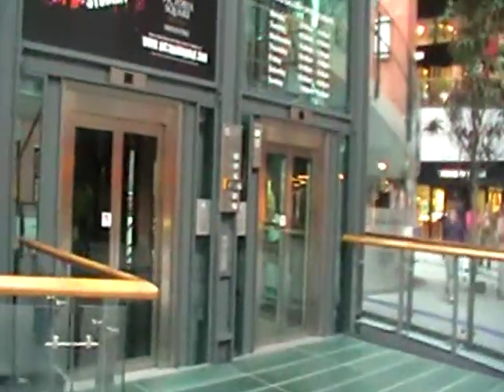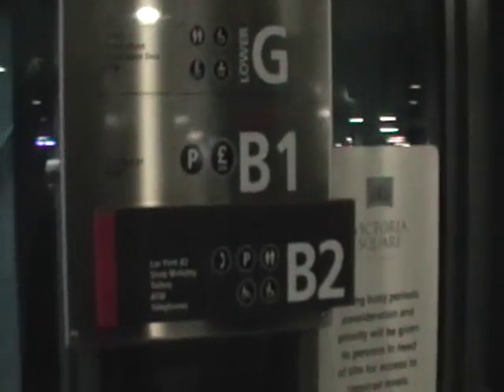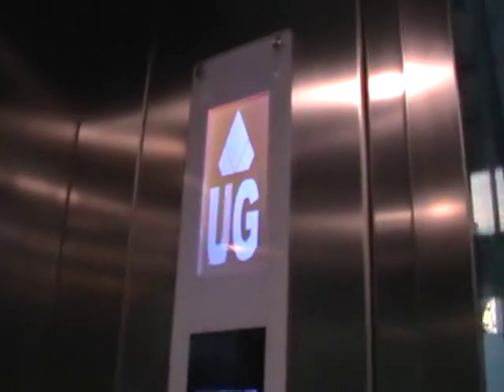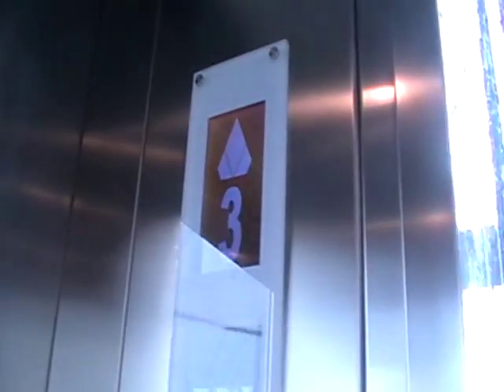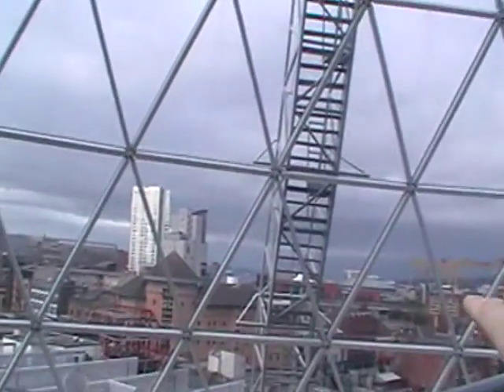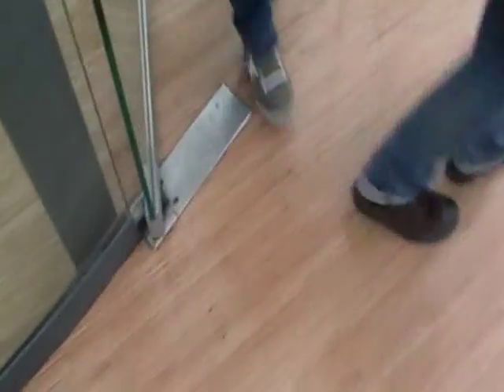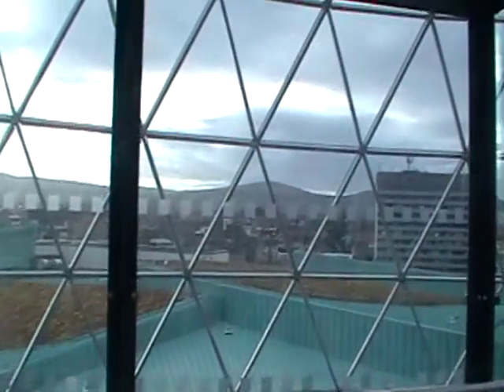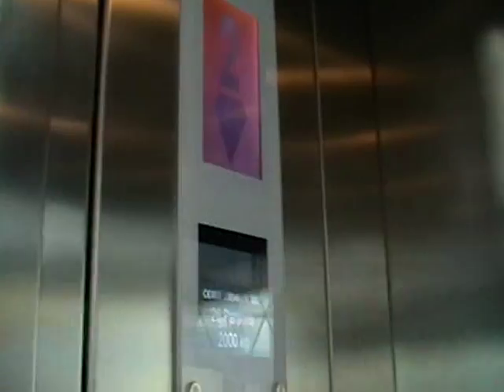Kone EcoDisc Elevator At The Victoria Square Belfast For nirtrainman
kone ecodisc elevator at the victoria square belfast 7 Floors (B2, B1, LG, UG, 1, 2, 3,)